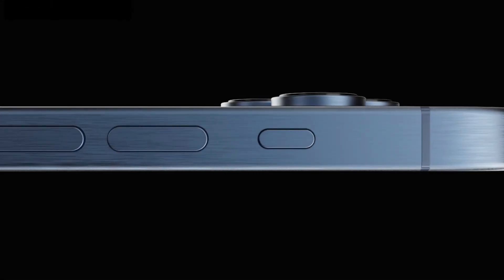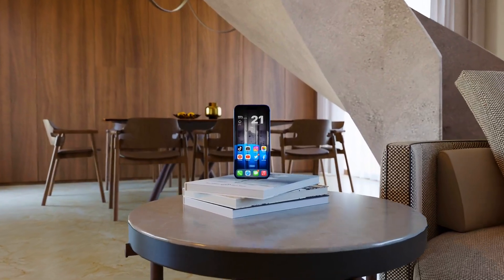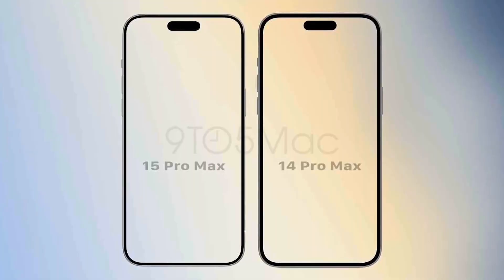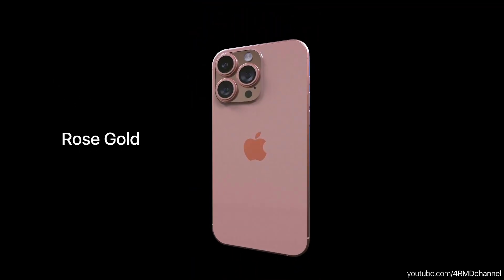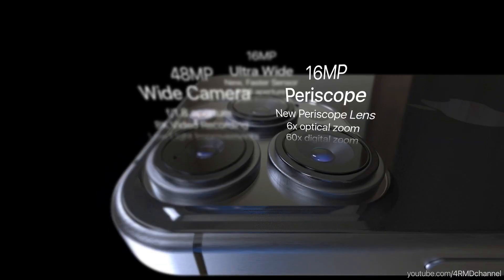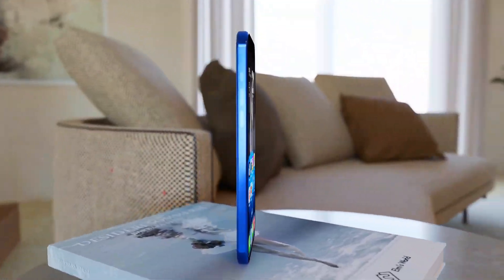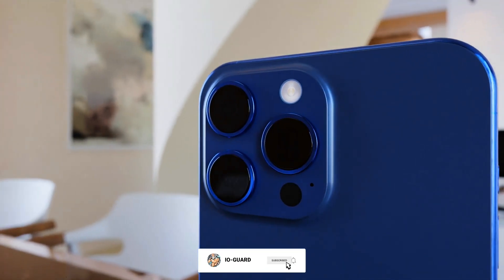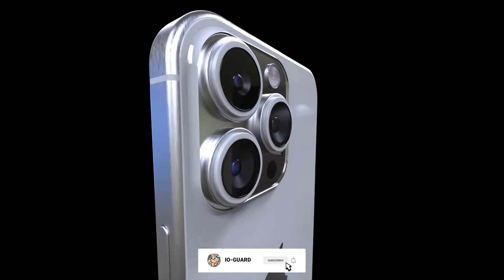iPhone 15 Pro Expected to Launch Next Month With These 12 New Features